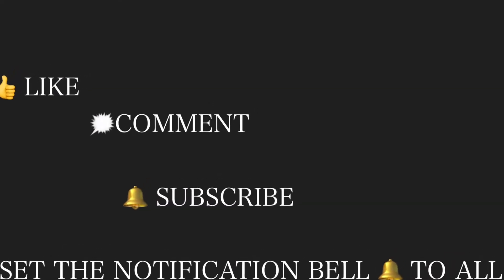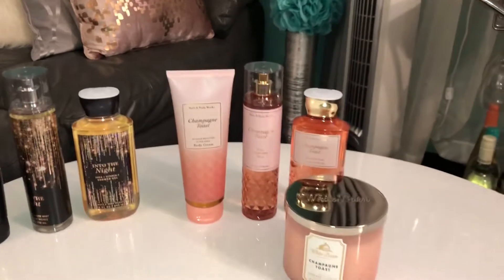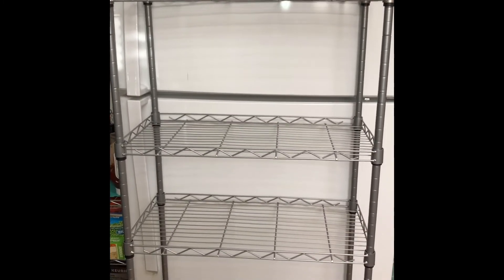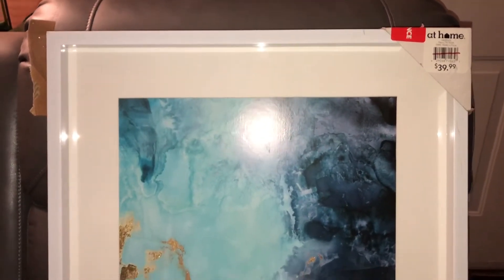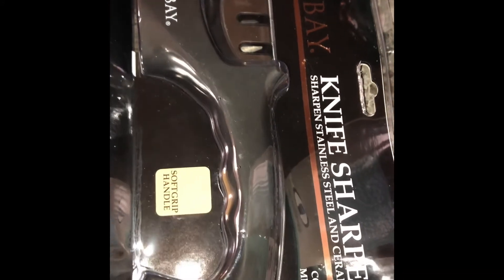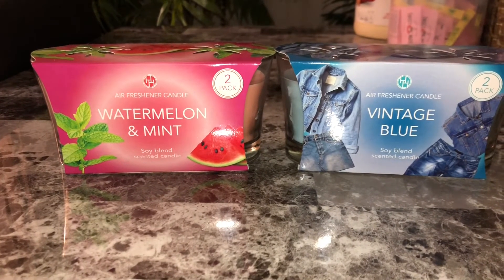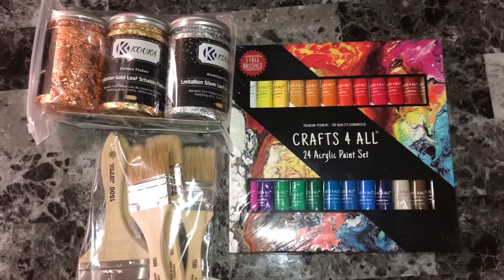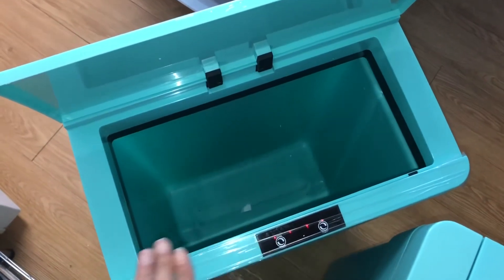FINALLY!! MY WHAT I GOT FOR VALENTINES DAY VIDEO ❤️❤️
If you would like to know where any of these items came from that I forgot to mention, leave your question in the comment section down below and I’ll be happy to tell you😊❤️